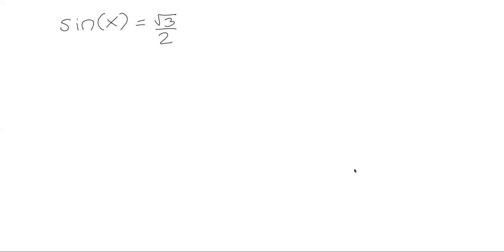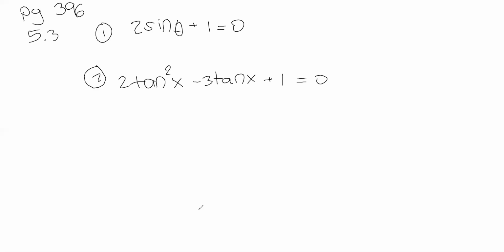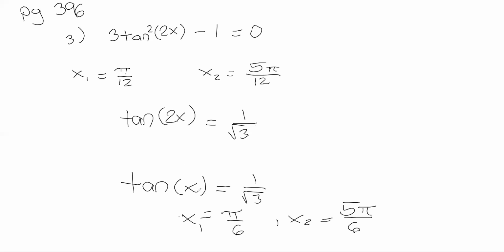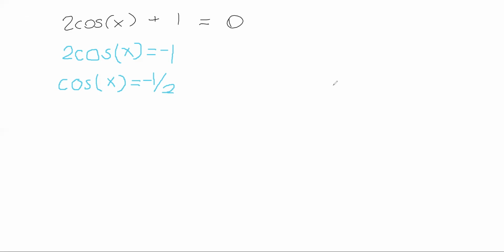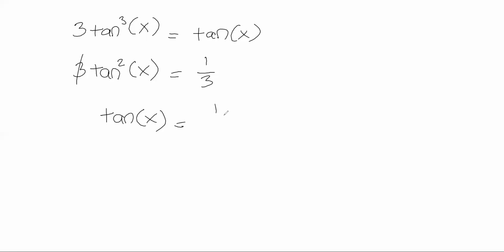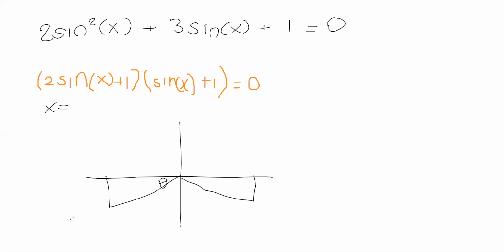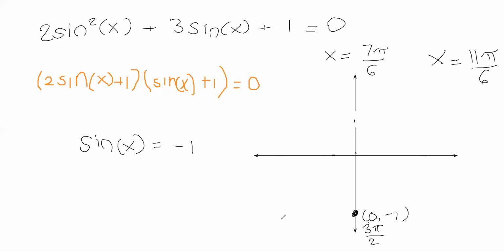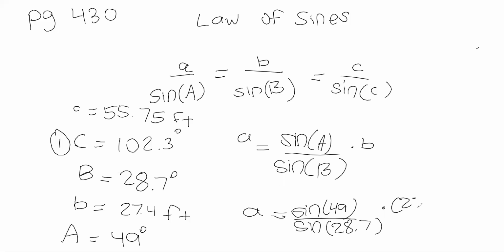Pre-Calculus BC: Solving Trig Equations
In this video we discuss strategies for solving equations that include trig functions. At the end, I briefly introduce the Law of Sines and the Law of Cosines. The next video in the pre-calc series will explore the Laws of Sines and Cosines in detail.